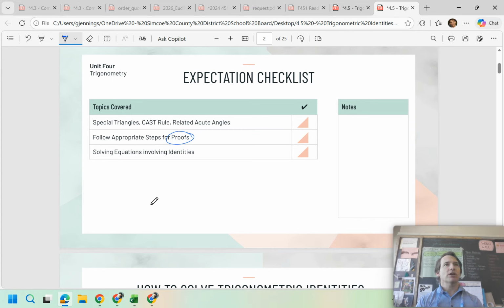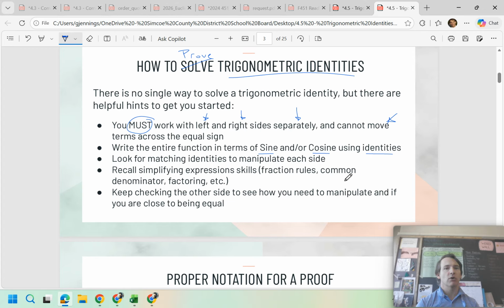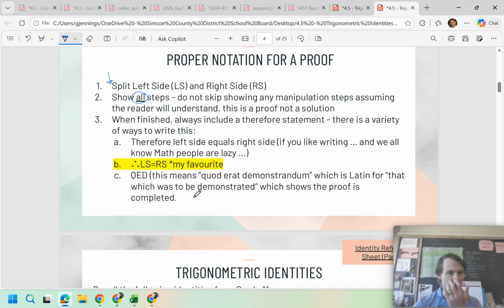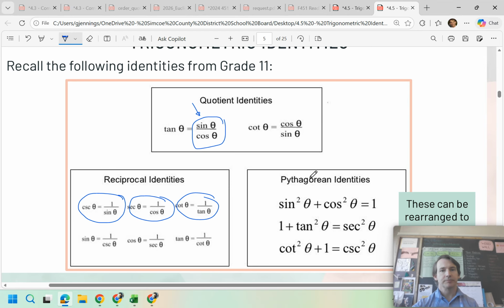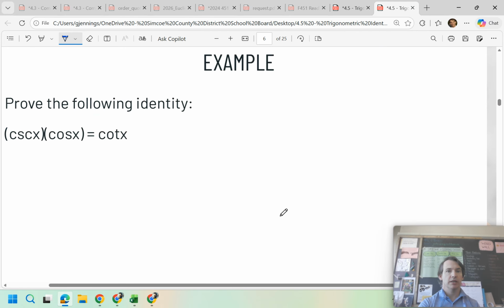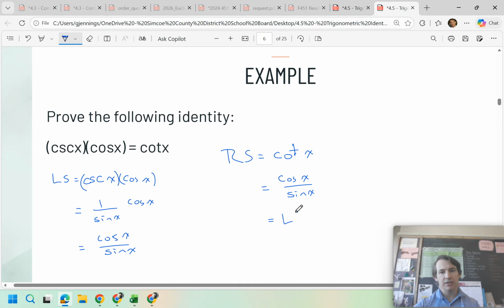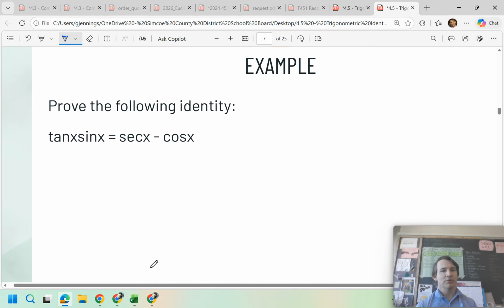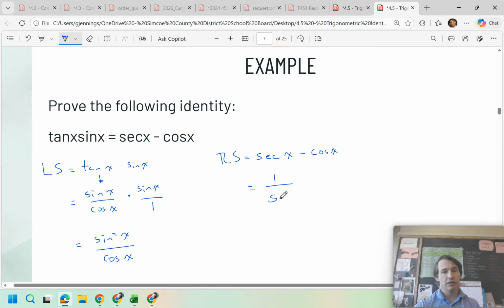4.5 Trigonometric Equations with Identities MHF4U 1/2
Unlock the secrets of trigonometric identities and proofs in this video. Explore formal proof techniques, including working with left and right sides separately and expressing functions in sine and cosine. Learn key identities like reciprocal and Pythagorean identities, and see practical strategies for simplifying and proving equations.

00:00 Introduction to Trig Identities
00:34 Formal Proof Approach
01:09 Notation and Proof Writing Tips
03:09 Review of Basic Identities
04:39 Example Proof Walkthrough
06:21 Simplifying Expressions Strategies
07:29 Reciprocal and Pythagorean Identities